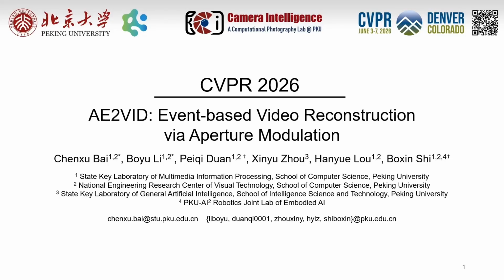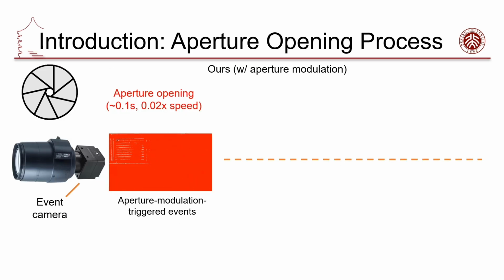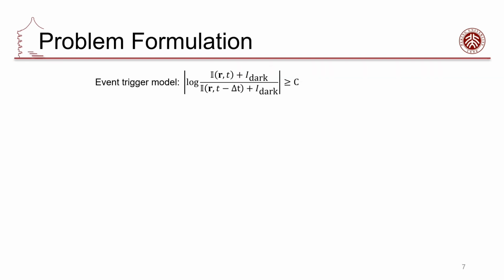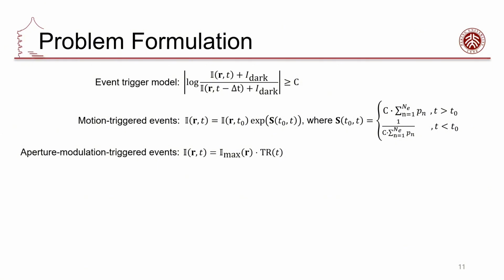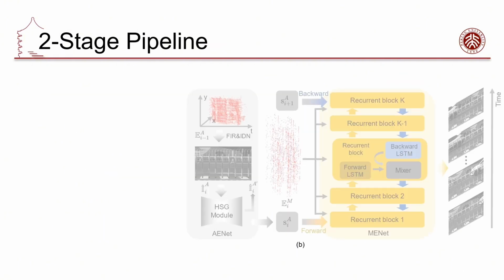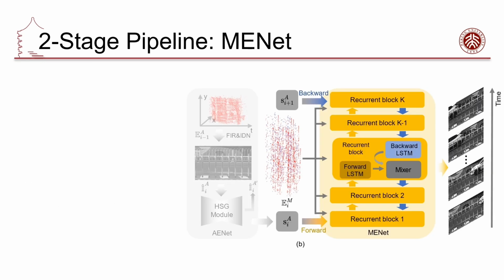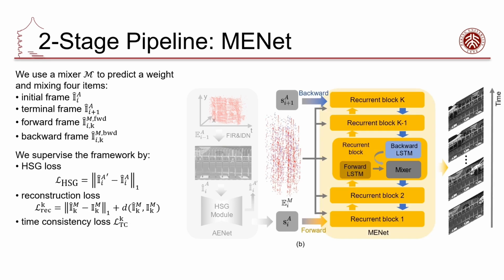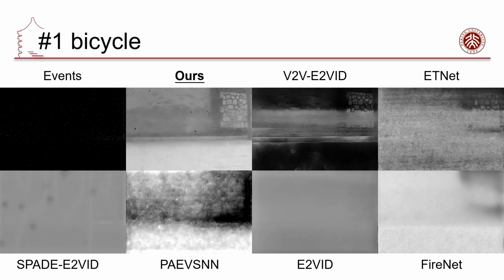CVPR26 - AE2VID: Event-based Video Reconstruction via Aperture Modulation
This is the video of the following work: Chenxu Bai, Boyu Li, Peiqi Duan, Xinyu Zhou, Hanyue Lou and Boxin Shi. AE2VID: Event-based Video Reconstruction via Aperture Modulation, CVPR, 2026.